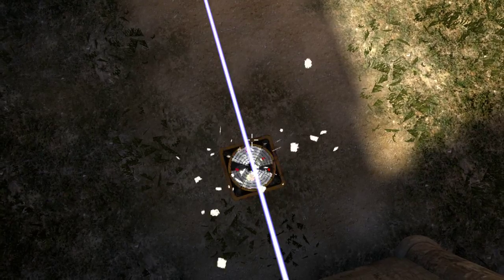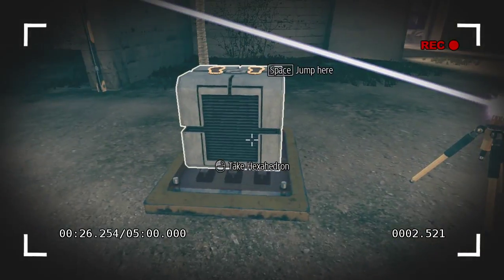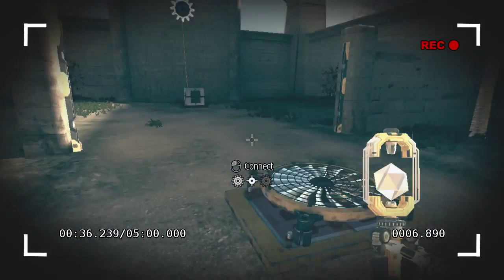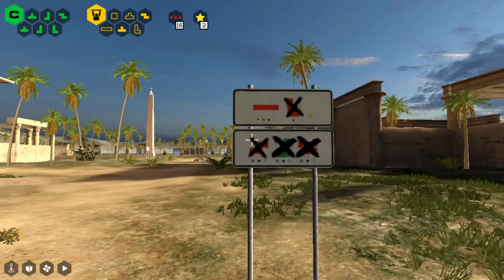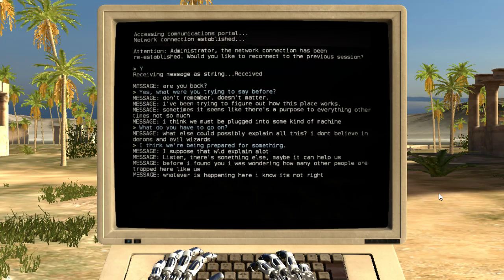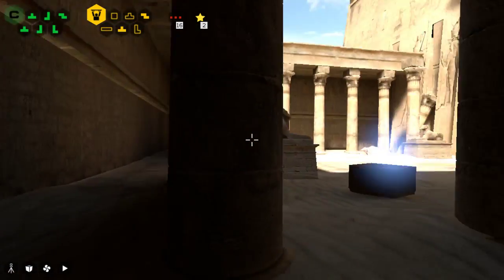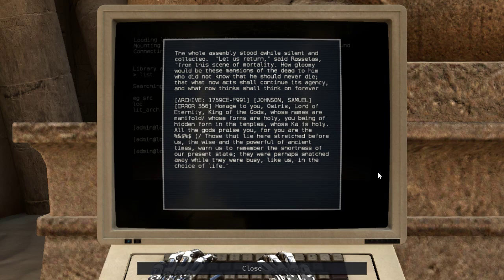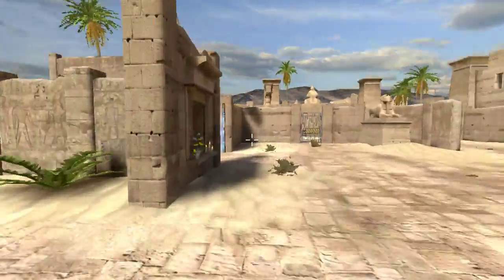The Talos Principle - Episode 19 "mlaprocess.bat"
Seriously, Windows Batch Script is a horrible language. I can't imagine writing the Milton Library Assistant in it, let alone any AI...